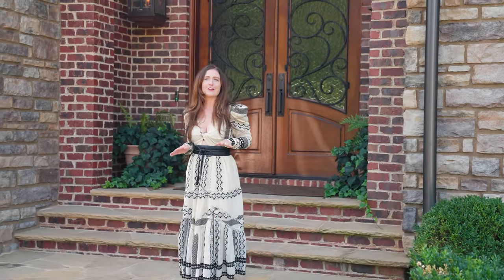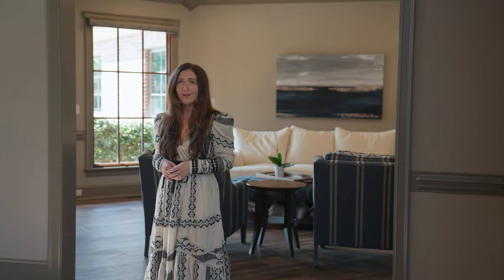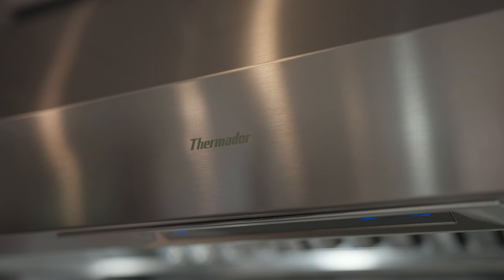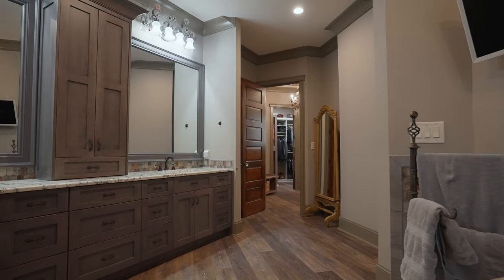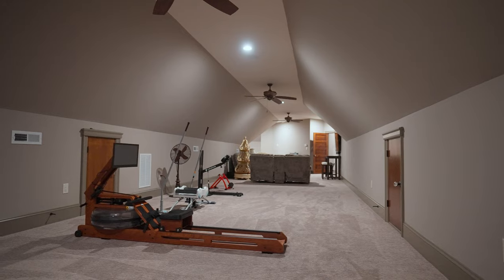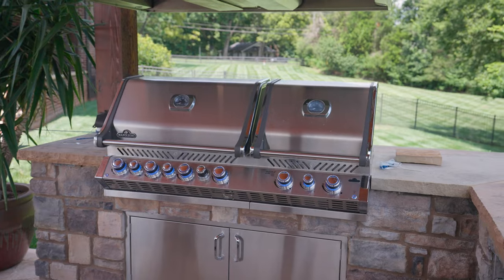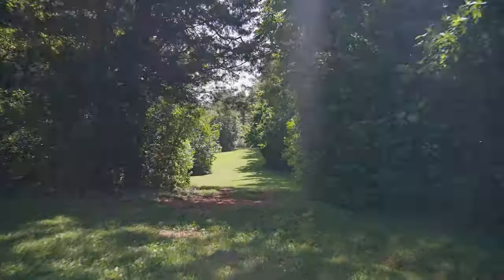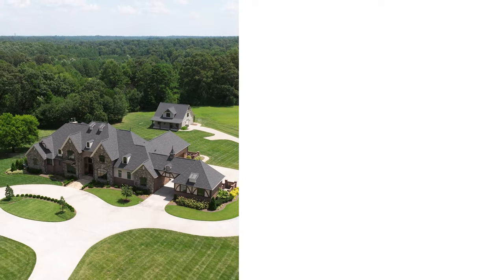Your Exclusive Look Into a Luxury $7,000,000 Home in Charlotte, NC!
Explore the epitome of luxury living at 3200 Beaty Road, Gastonia, NC – a magnificent estate situated on a sprawling 55-acre expanse of natural beauty. This prestigious property boasts 5 bedrooms, 5 full bathrooms, and 2 half bathrooms in the main house, encompassing an impressive 7,332 square feet. Additionally, there's a charming 2,492 square foot Carriage House and a generous 1,964 square foot garage for your convenience.

Nestled within the picturesque North Carolina landscape, this estate offers a haven for equine enthusiasts, adventure seekers, and those seeking solace in nature. With fields ready for your equine companions and scenic trails awaiting exploration, all surrounded by the serene embrace of the Catawba Land.

Notable features of this estate include a thoughtfully designed space for hosting and entertaining, a gourmet kitchen, a modern epoxy-finished garage, a main floor library, and a lavish primary suite. You'll also find three inviting outdoor living spaces, a refreshing pool with a tanning ledge, and a fully-equipped pavilion for outdoor entertainment. A guest suite on the main level boasts an upper-level spa steam shower for added luxury.

Security and modern convenience are paramount, with a secure gated entrance for ultimate privacy and whole-house automation. The property offers 55 acres of rolling hills, ponds, and ATV trails, providing ample opportunities for outdoor adventures.

This exceptional property is listed by Jessica Grier, who can be reached at or via email at .

Jessica Grier
Global Real Estate Advisor
Premier Sotheby's International Realty